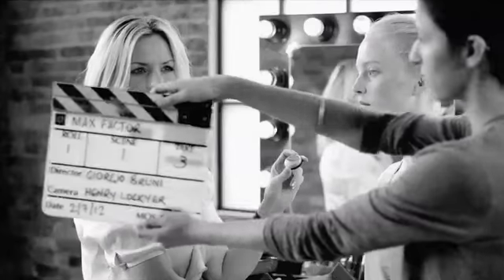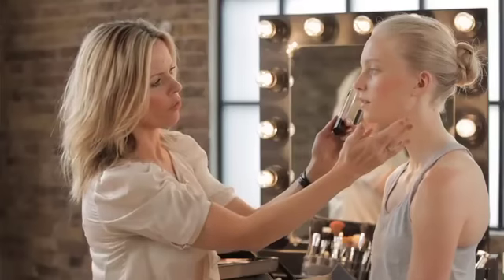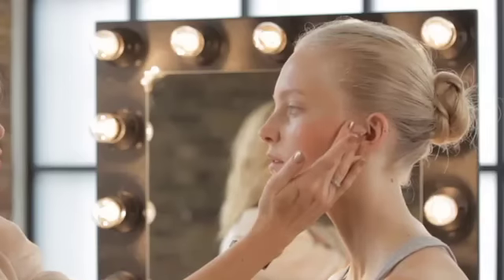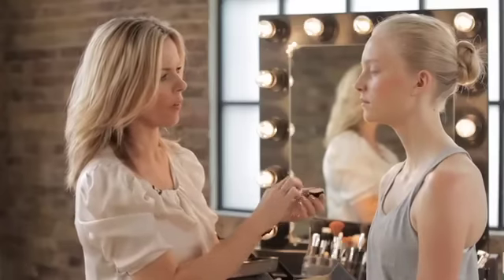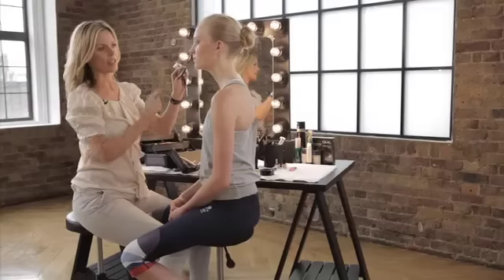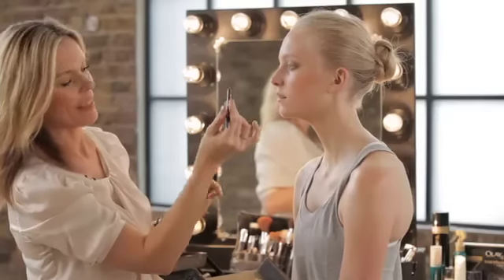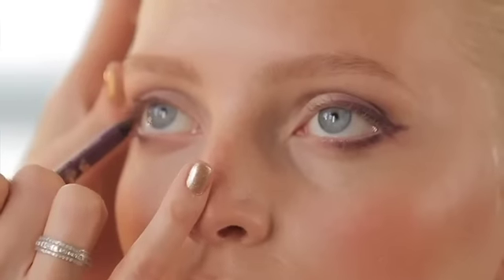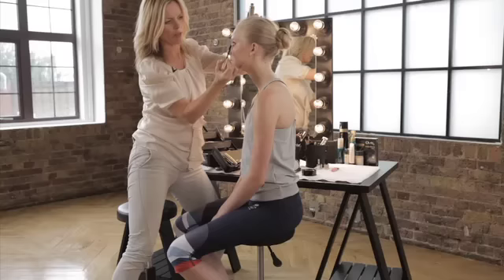Max Factor Sports Chic Beauty Tutorial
Max Factor's Caroline Barnes created this beauty look for volunteers, medal bearers and escorts at the the London 2012 Opening Ceremonies for the Olympics.